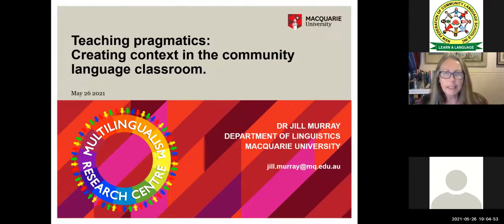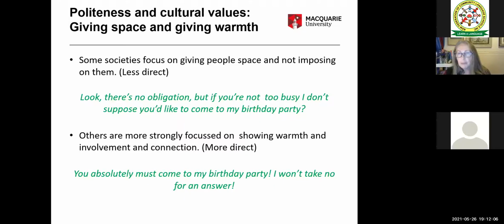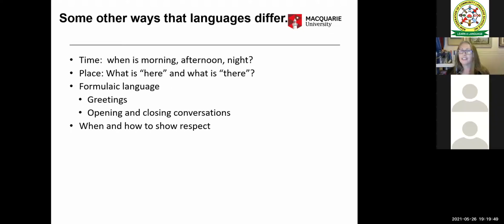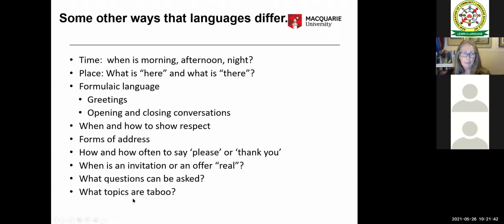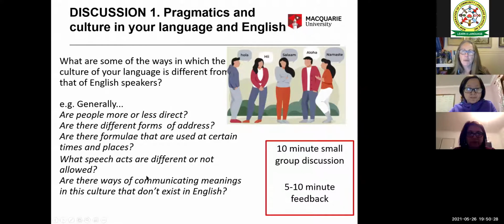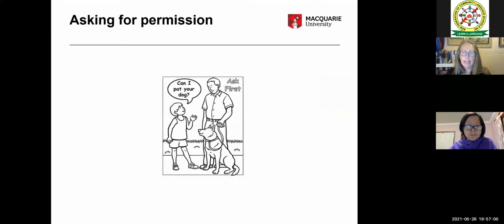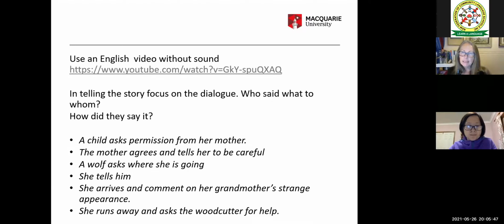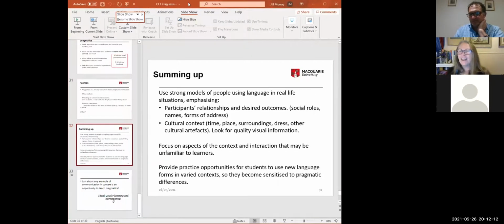MASTERCLASS DR JILL MURRAY MAY 2021 - 'Creating context in the classroom'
Topic: Creating context in the classroom
In this workshop, Dr Jill Murray speaks about the importance of the right kind of vocabulary, grammar, and communication for real-life language situations
About pragmatics and its relationship to cultural awareness, knowledge values, and beliefs
About the importance of culturally appropriate politeness, directness and correct forms of address as well as knowing topics and behaviours to avoid.
This session provides an introduction to pragmatic competence and practical and fun ways to help your students achieve it.